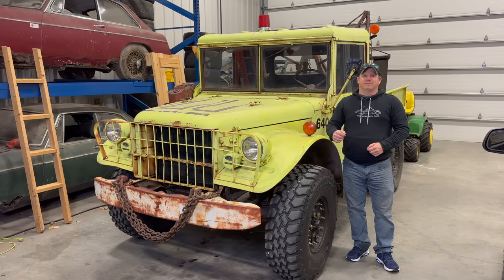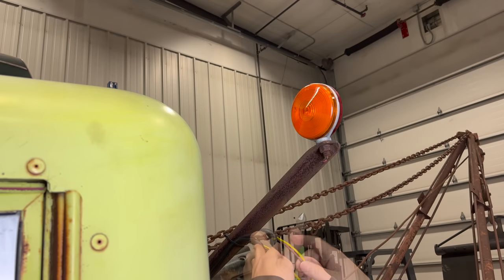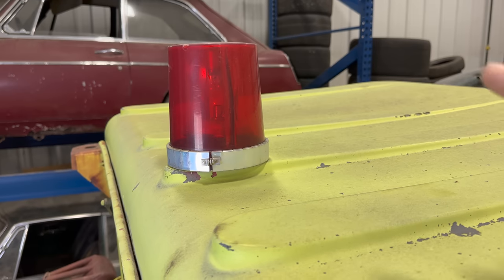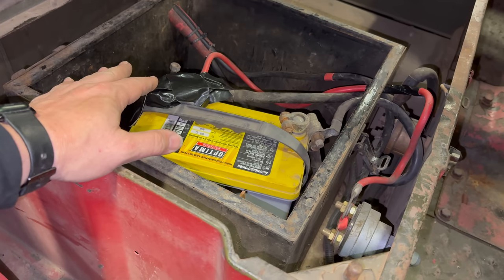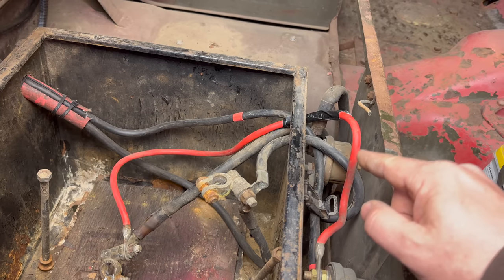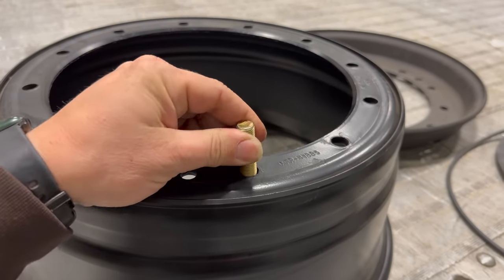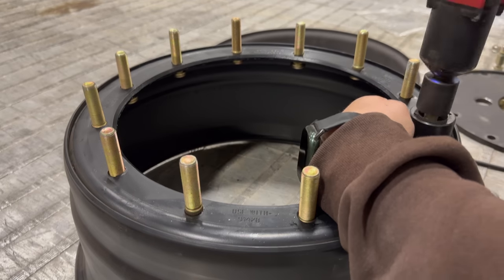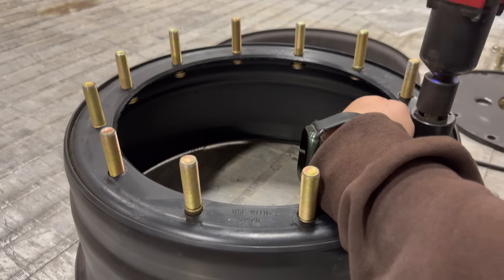Preparing the Off Road Wrecker for Off Road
Today I prep the Dodge M37 off road wrecker for it's first off road trip.